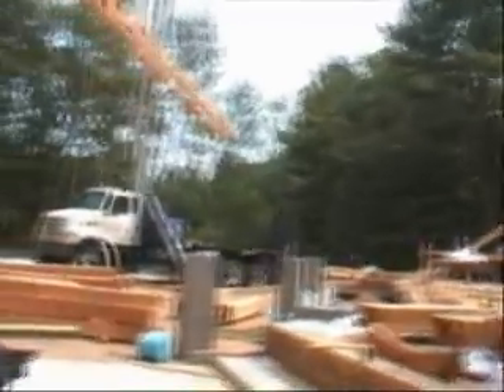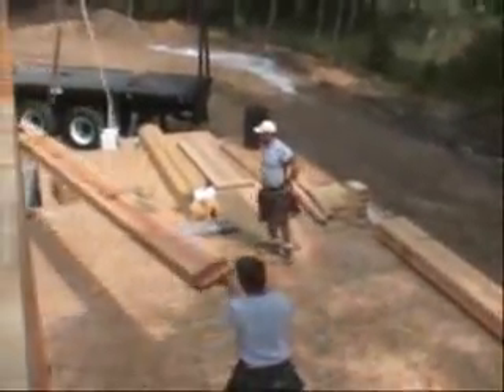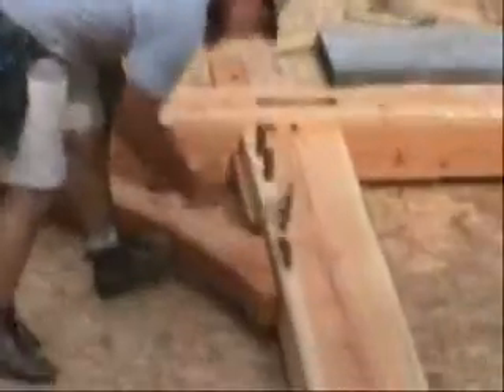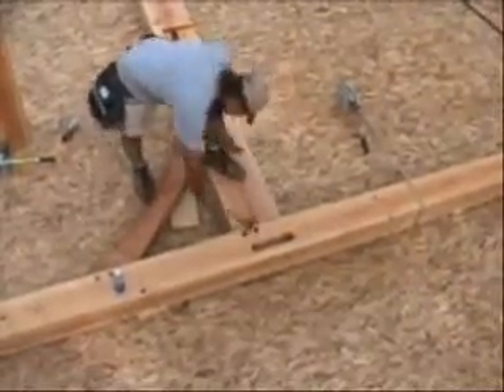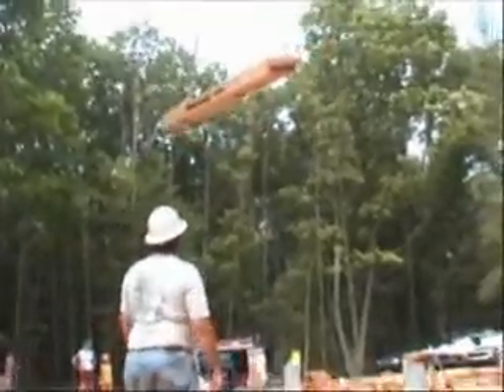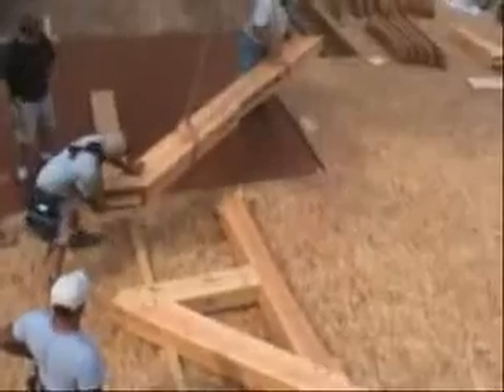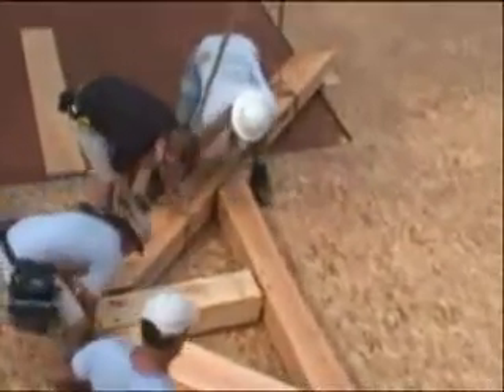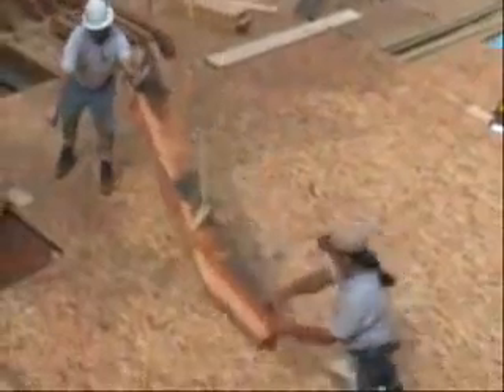Riverbend Timber Framing - Assembling a Bent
See how the bents are assembled with the large timbers being flown in by crane, and the timber pegs completing the connections at the mortise and tenon joints. Like fine furniture, Riverbend uses the wooden pegs instead of nails to complete the heirloom homes.